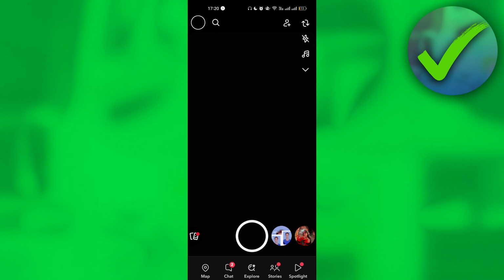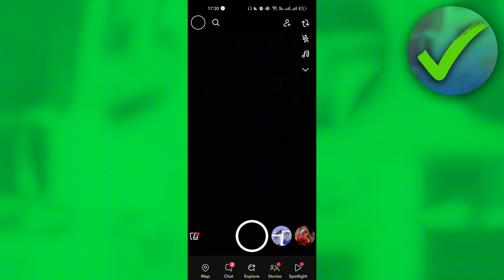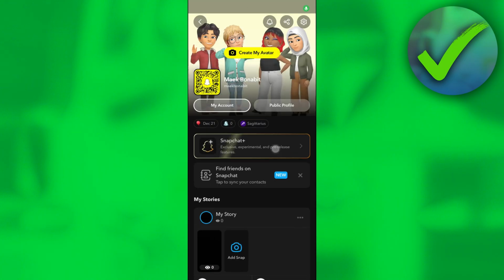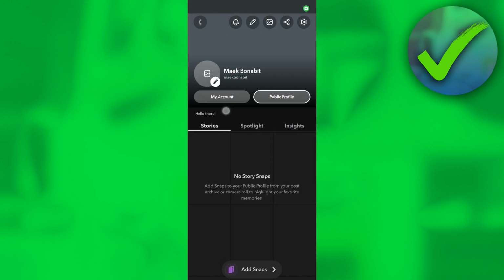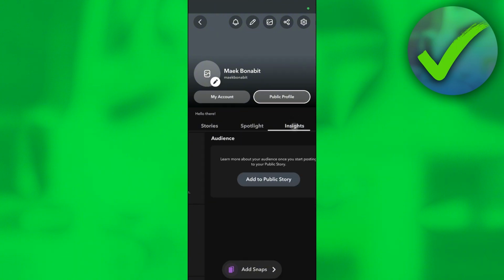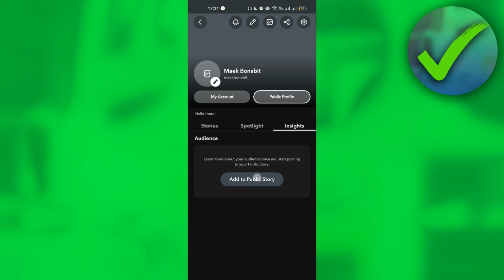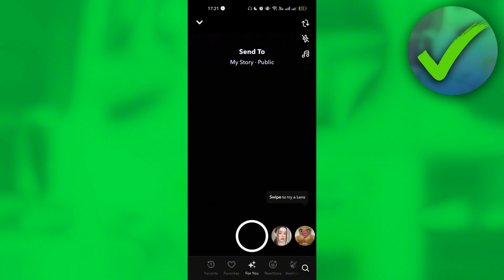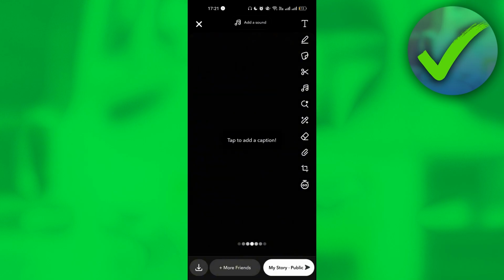How to Add Public Stories on Snapchat (2025)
In this video I show you how to Add Public Stories on Snapchat 2025

This is a step by step Snapchat tutorial on How to Add Public Stories on Snapchat